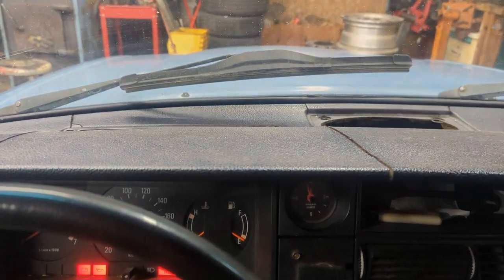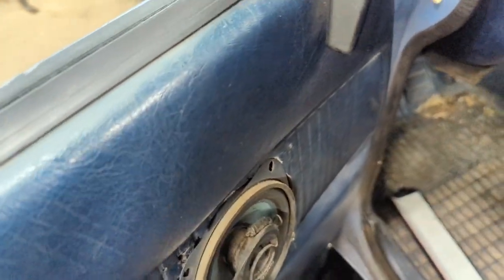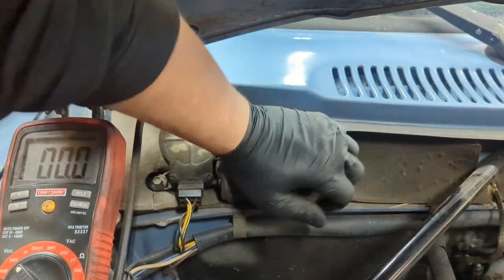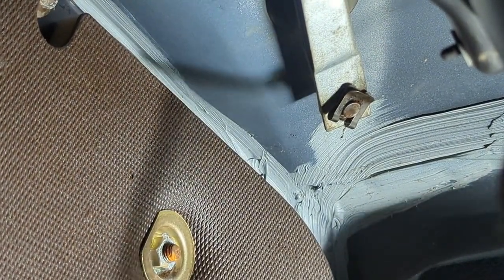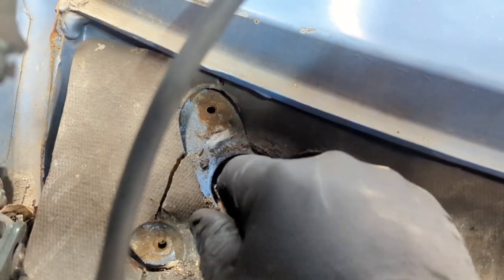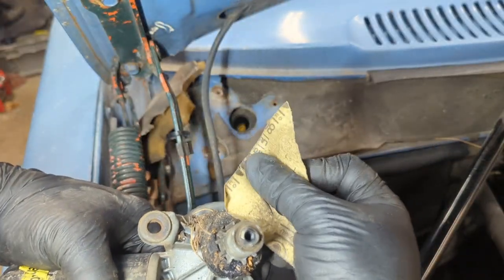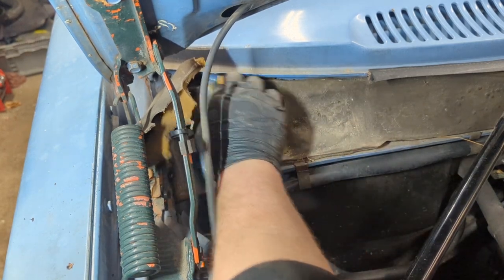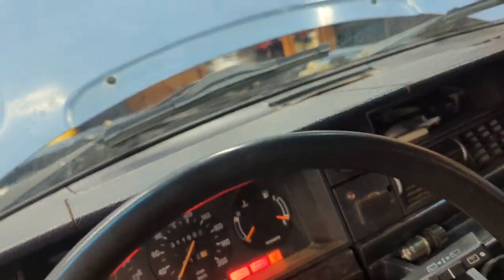Fixing the dead wipers on my Volvo 240